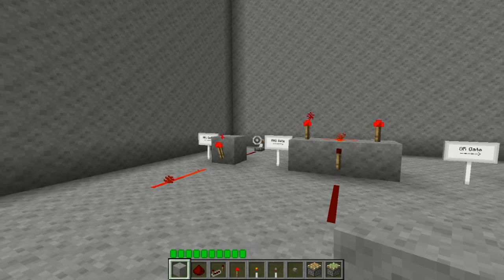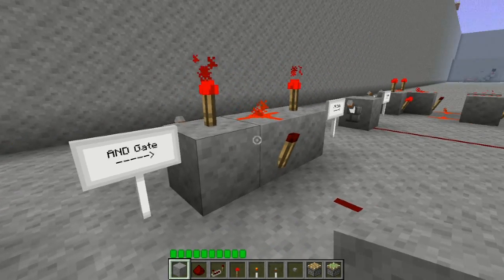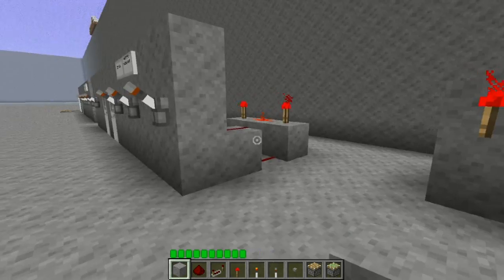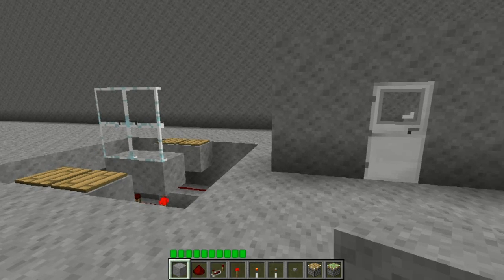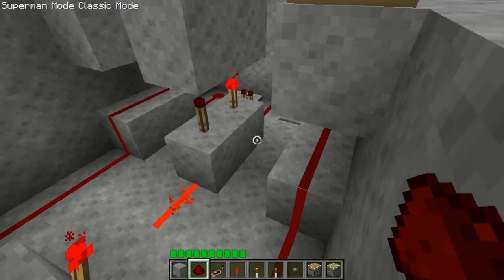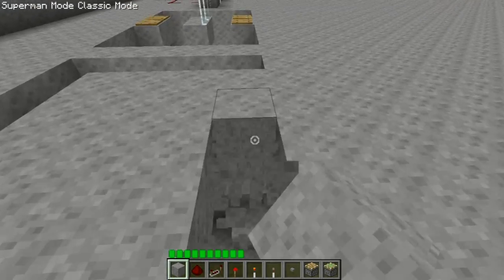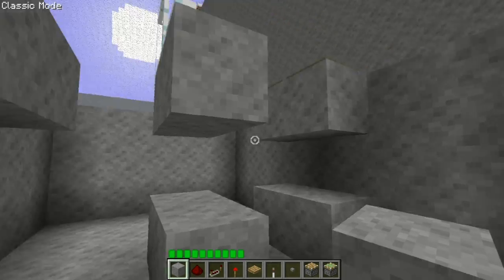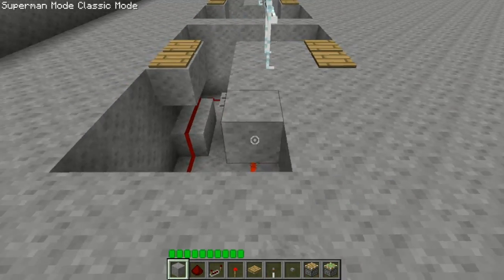Redstone For Noobs Ep. 2 (Basic Logic Gates)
For all you Redstone beginners out there! Next episode: Basic Contraption!